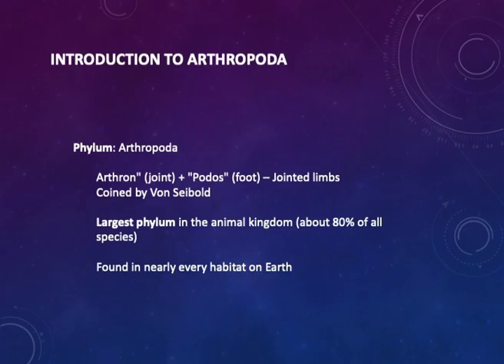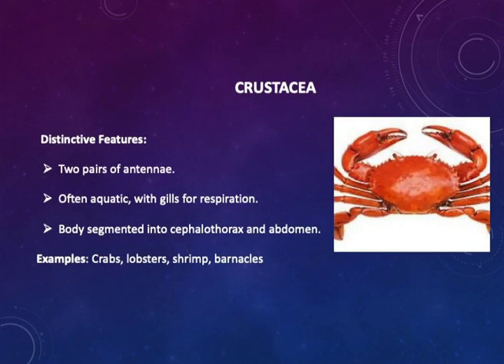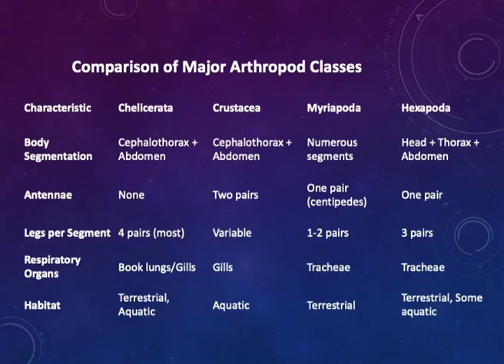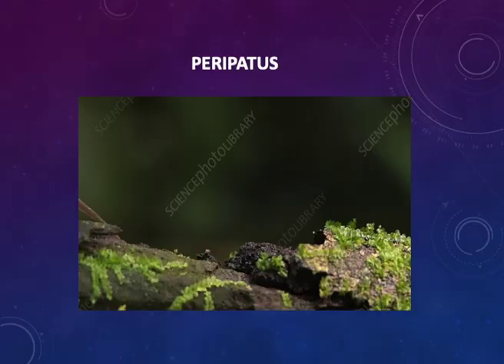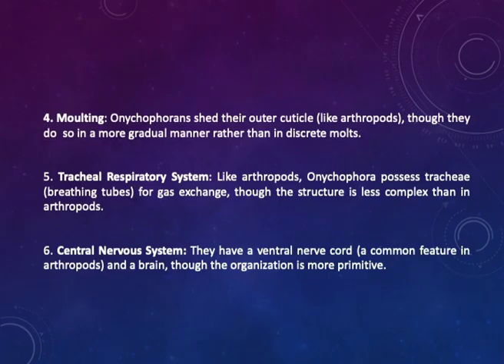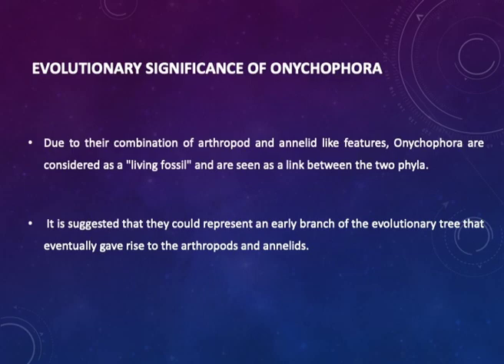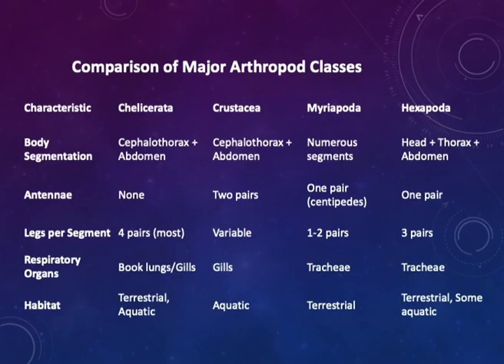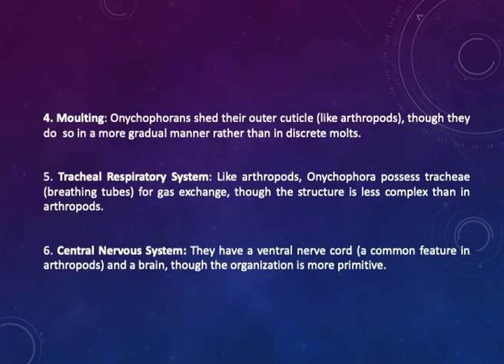BRAOU UG Zoology 3rd Year 5th Semester: General Characteristics and Classification Of Arthropoda